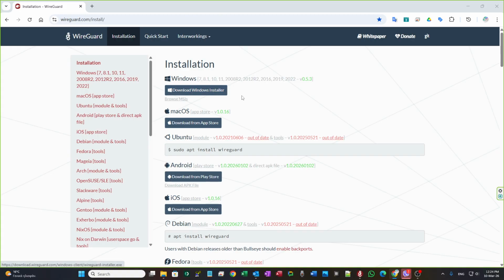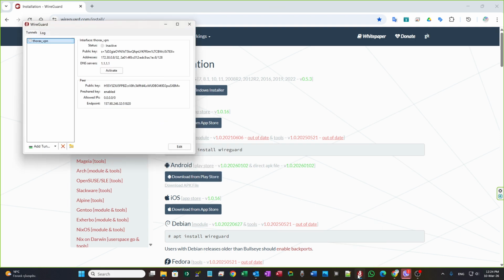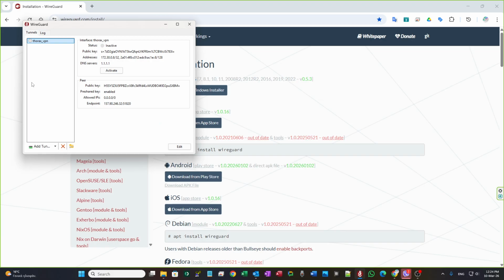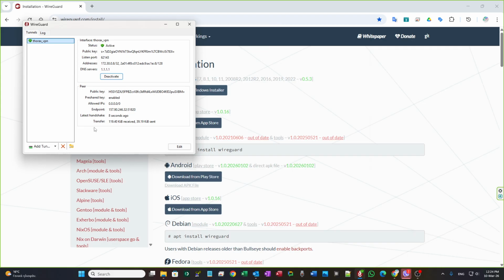Install WireGuard Client on Windows PC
Stay Secure: Installing WireGuard on Windows
In this video, we walk you through the step-by-step process of installing and configuring the WireGuard VPN client on a Windows PC. WireGuard is known for being faster, simpler, and more modern than older protocols like OpenVPN or IPsec.